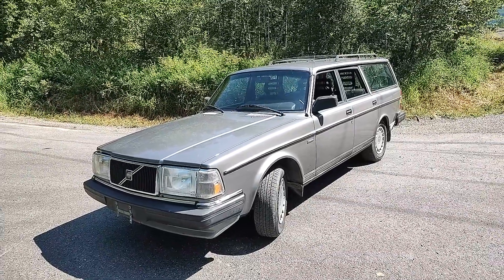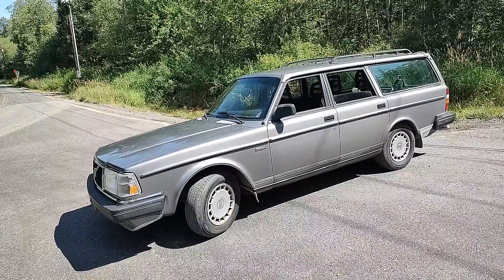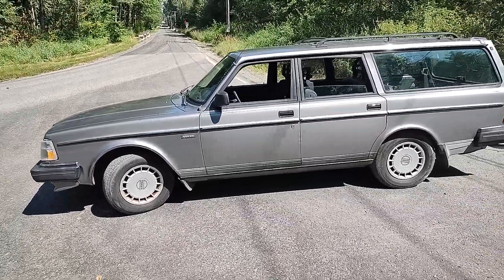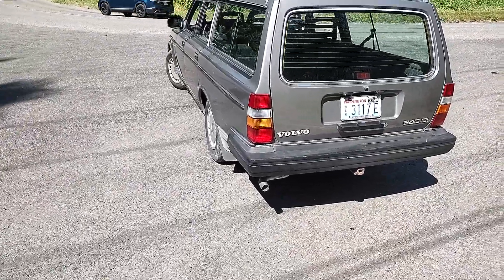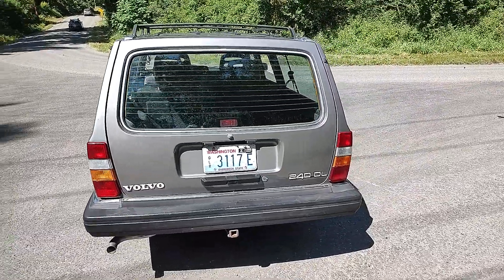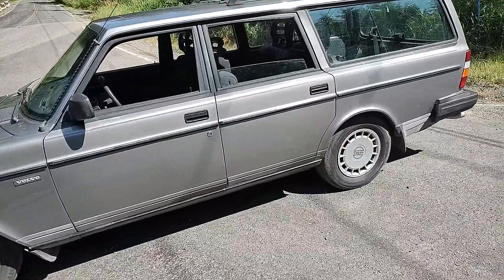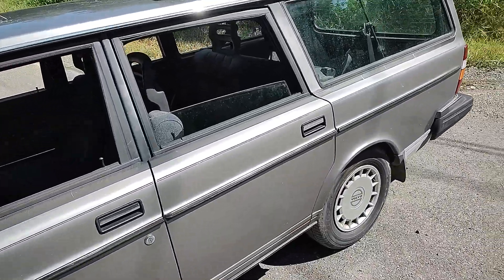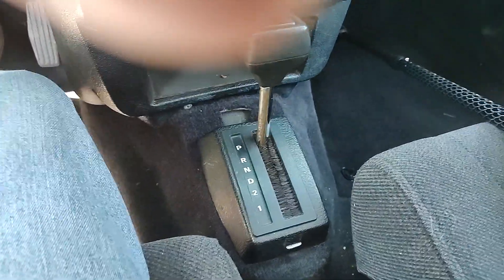1989 Volvo 240 Station Wagon, excellent! Sold by Rainbow Auto